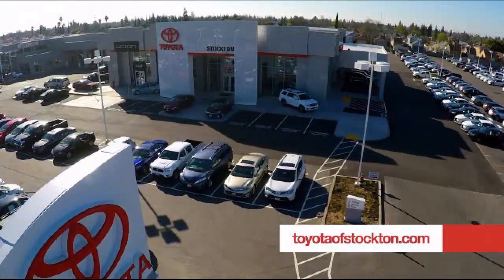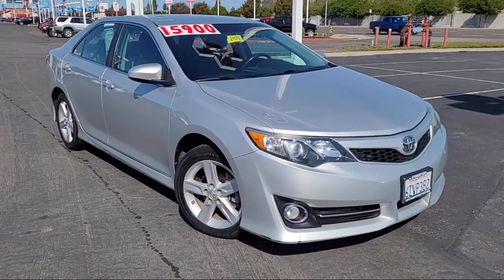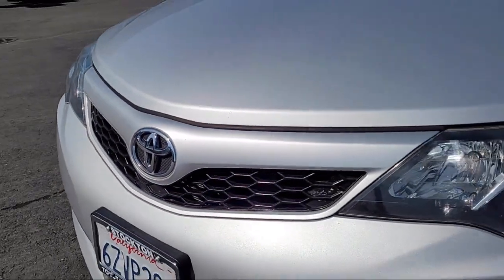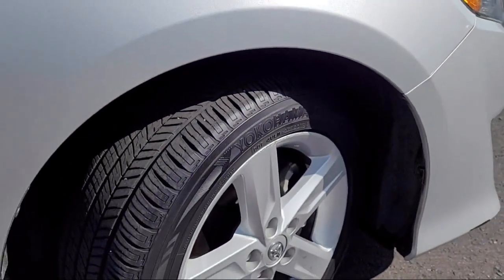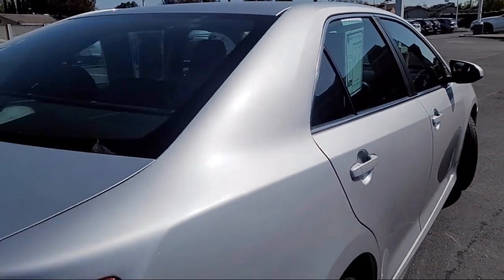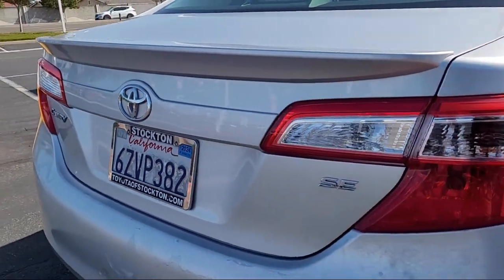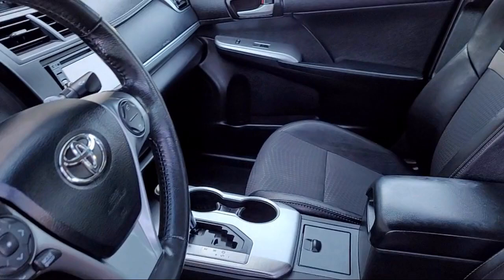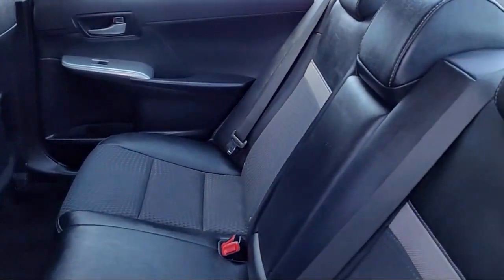2013 Toyota Camry SE Sedan Stockton Lodi Manteca Sacramento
2013 Toyota Camry SE Sedan Stock Number: 21676 Vin:4T1BF1FK2DU243518.
Toyota Town
2150 E. Hammer Lane